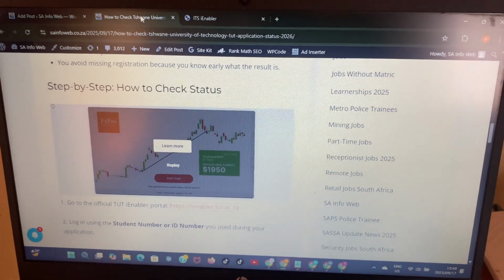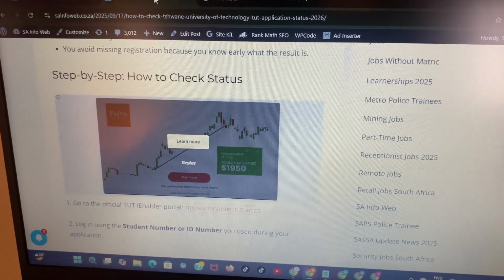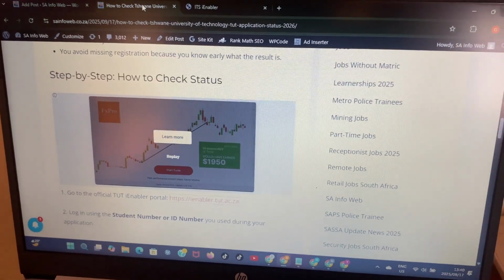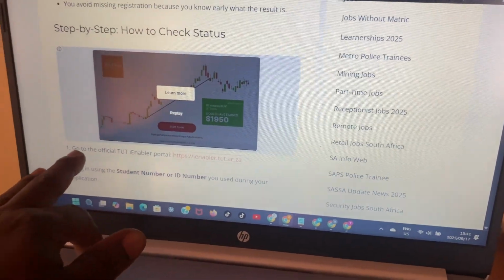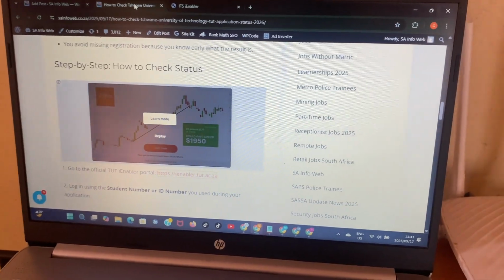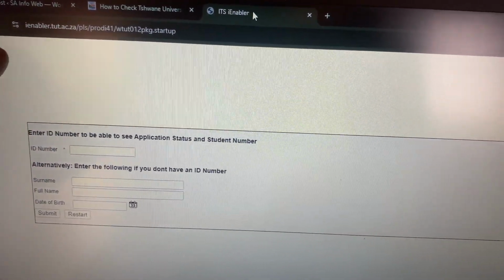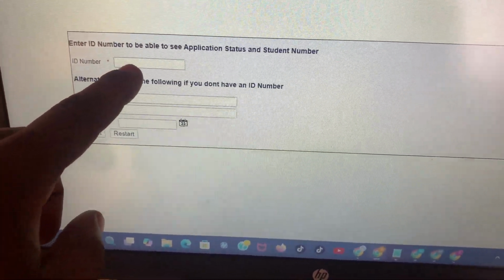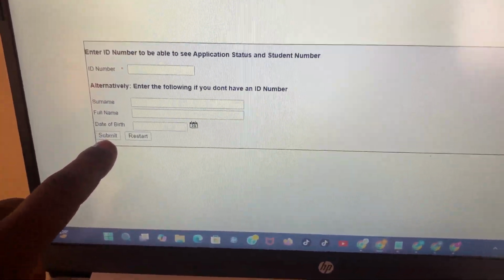How To Check TUT APPLICATION STATUS 2026 Step By Step Guide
How To Check TUT APPLICATION STATUS 2026 Step By Step Guide. Did you apply to Tshwane University of Technology (TUT) for 2026? This video will show you exactly how to check TUT application status using the TUT iEnabler portal.

We cover:
✅ How to log in to TUT iEnabler
✅ How to recover your PIN if you forgot it
✅ How to find your application status (Accepted, Pending, or Declined)